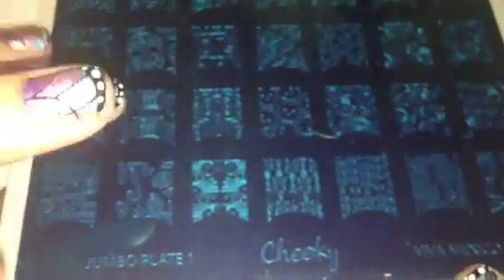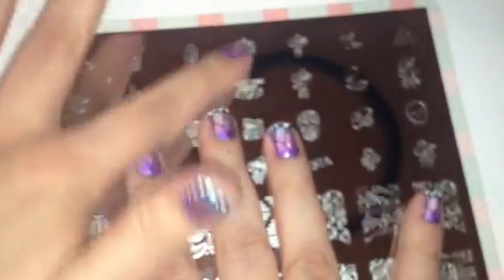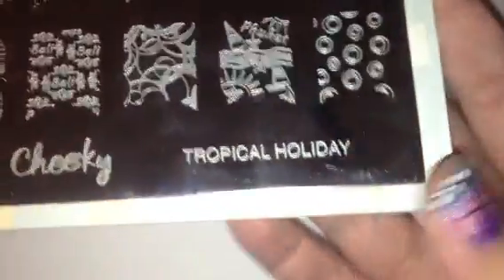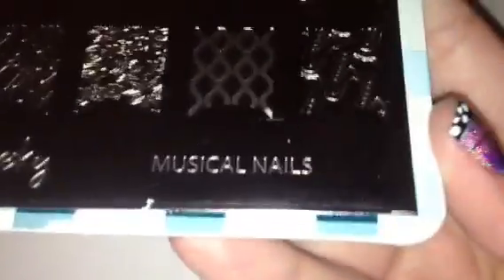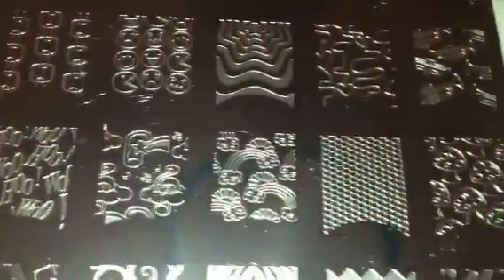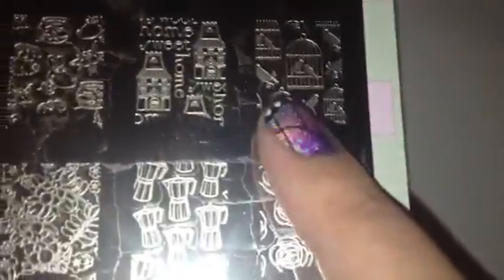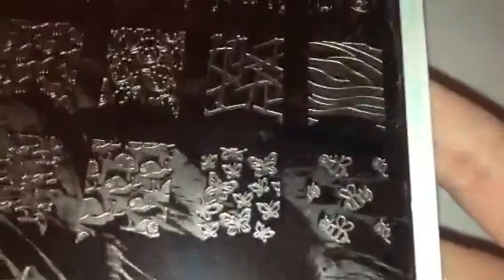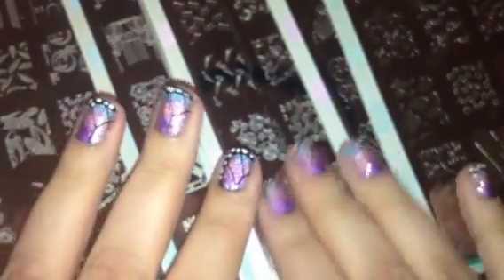New Cheeky Jumbo Plates 2013 Collection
Here are the new 2013 Cheeky Jumbo plates collection of all 10 plates! These images are so fun and so unique! I love all of them! Most plates come with single images as well as full nail images! I will be going through each plate and their images and test out images from each plate! This video is just a brief rundown of the whole collection!
Xoxo
Andrea

Purchase these plates as a set or individual on Amazon!